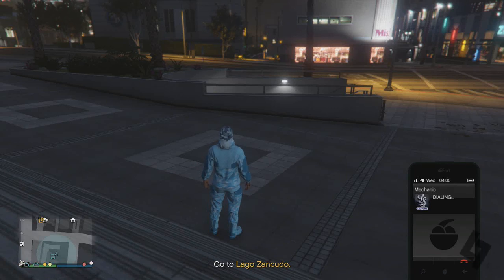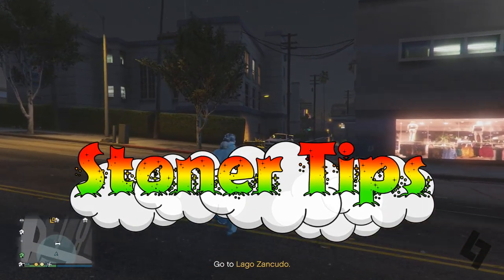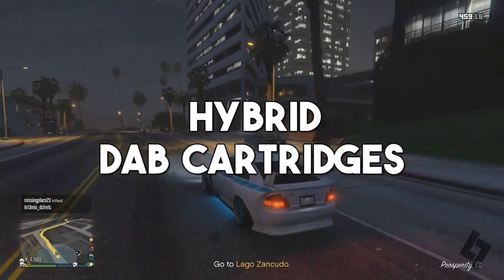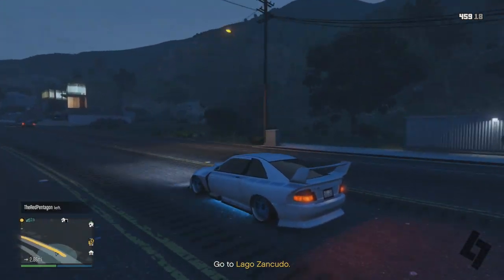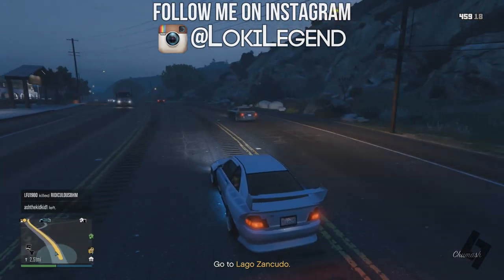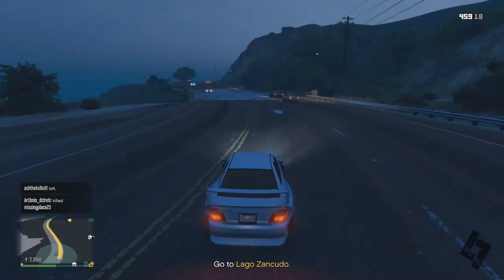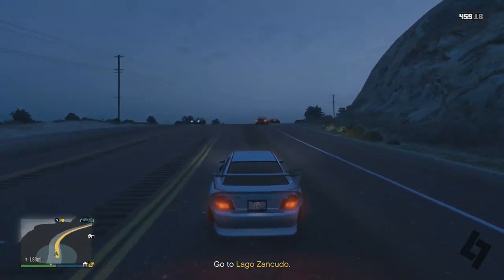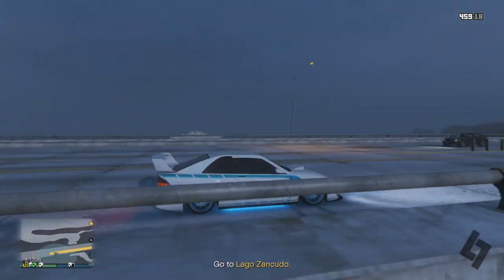STONER TIPS #121: HYBRID DAB CARTRIDGES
BRO JUST LIKE IF YOU ENJOY

STAY LOWKEY STAY SAFE STAY SAVAGE
-LowkeyLegend